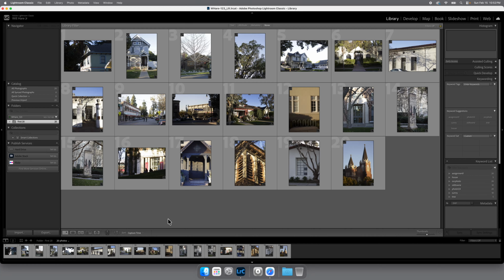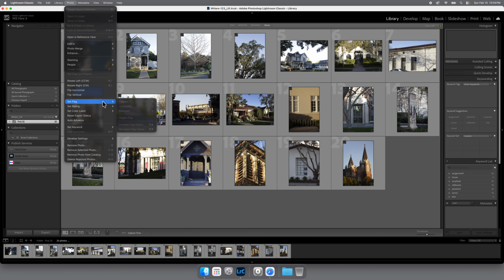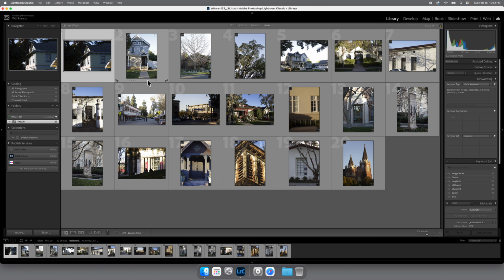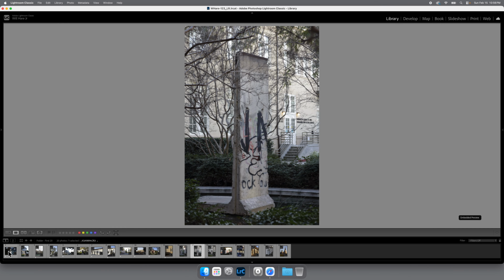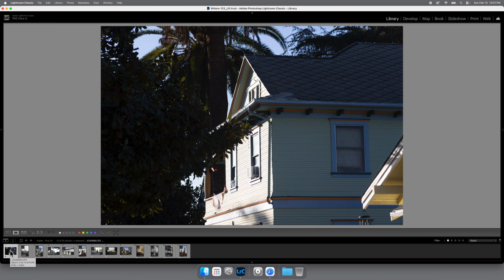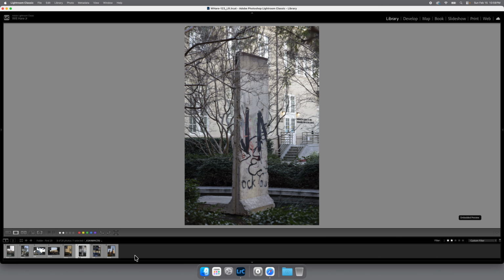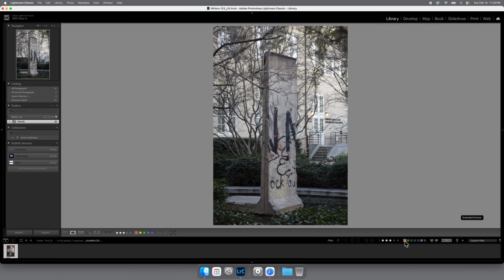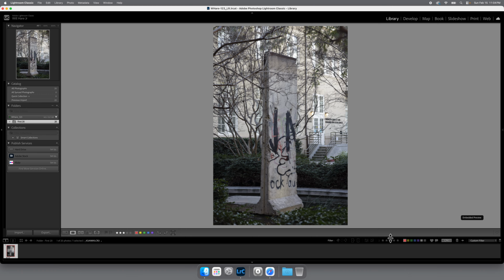Rating and Labeling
Using ratings and labels in Lightroom Classic